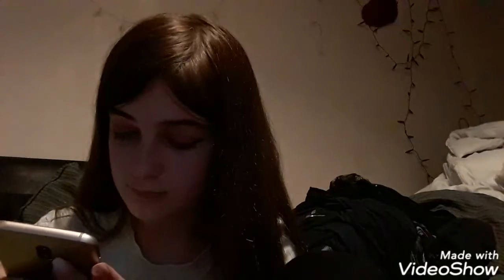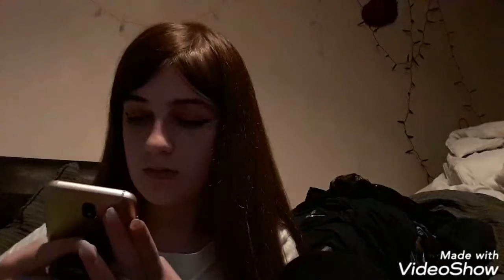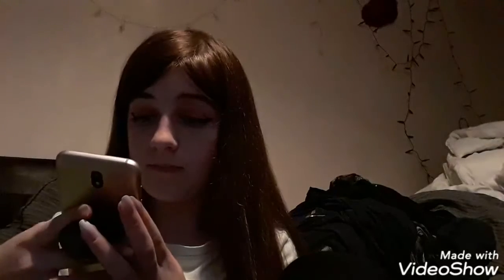Editing Videos Vlogg